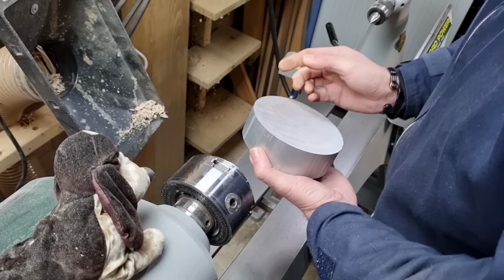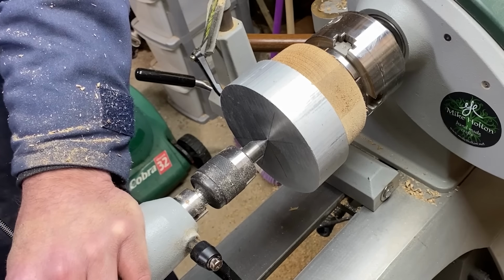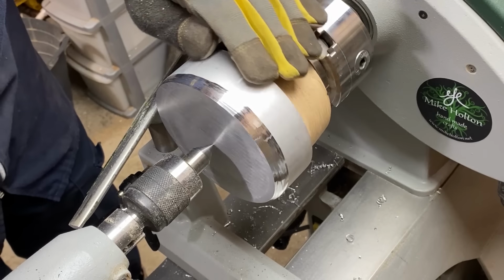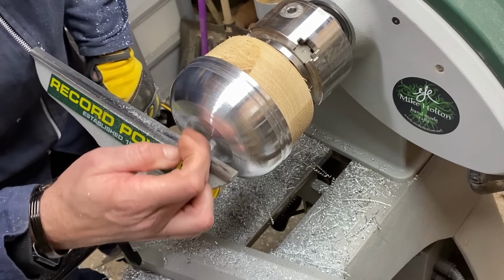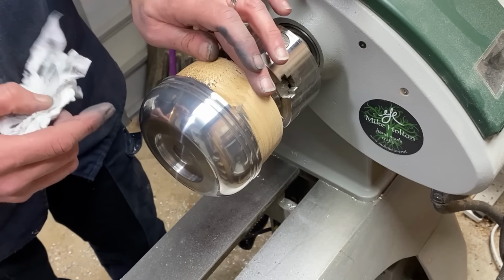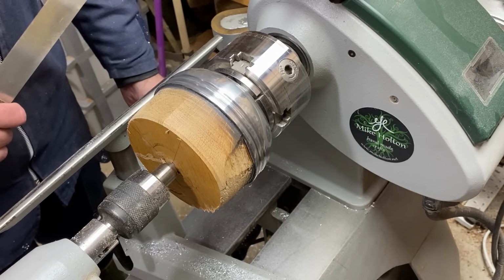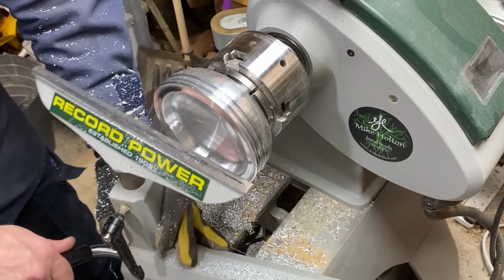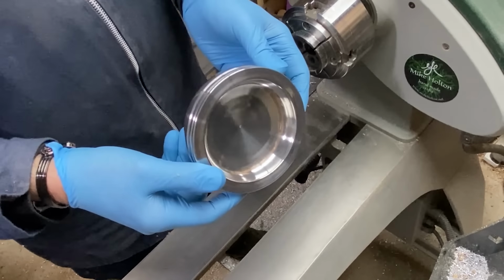Woodturning aluminium, CAN IT BE DONE!?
Watch this video to see if woodturning aluminium CAN BE DONE! In this video, we'll show you how to turn an aluminium bowl using only a woodturning lathe and some woodworking tools.

Aluminium is a popular material for sculptures and objects d'art, and woodturning is a great way to create unique pieces of art out of this material. If you're interested in woodturning aluminium, then be sure to watch this video to see if it's possible!